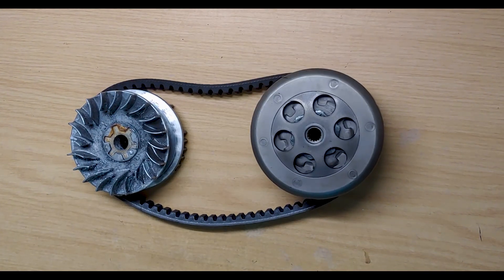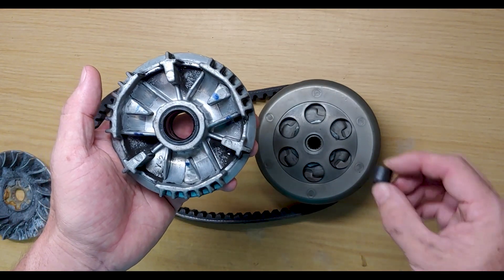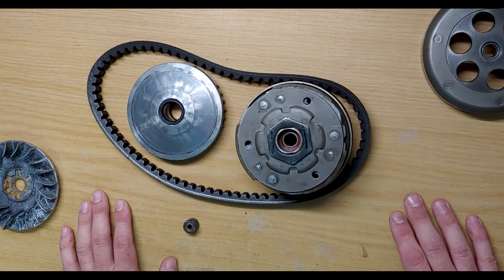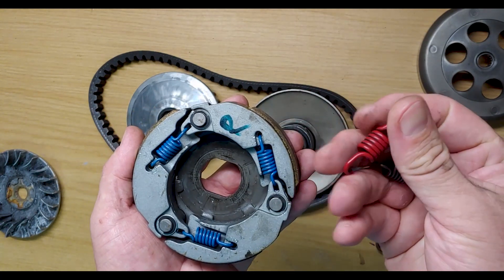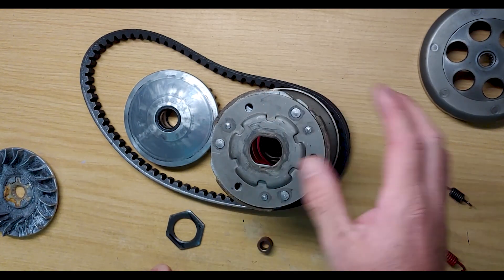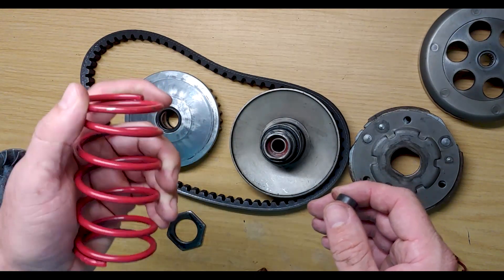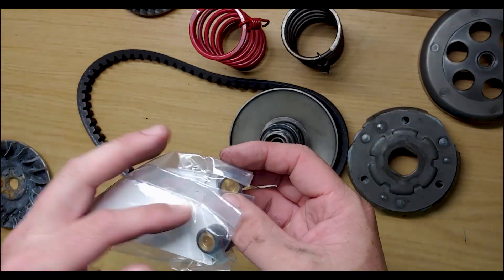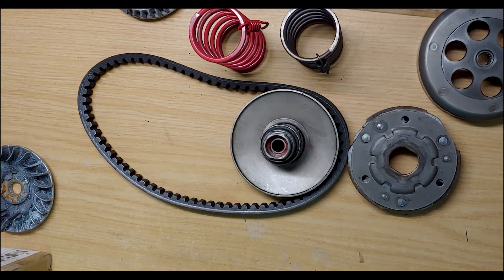Yamaha BWS100 CVT Workings & Tuning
I talk a little about the Yamaha BWS100's CVT, or at least my understanding of how the little smoker's CVT works and how I've been tuning it over the years.